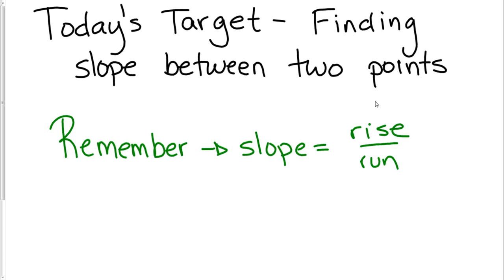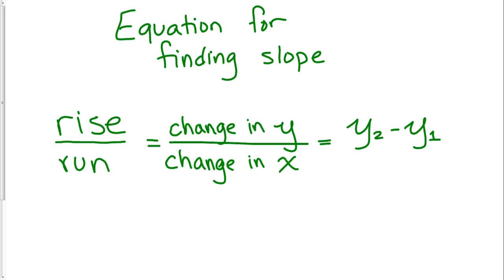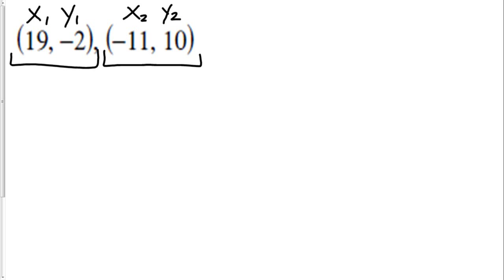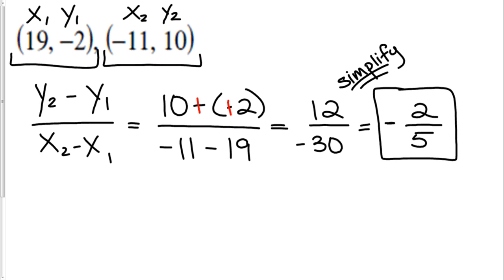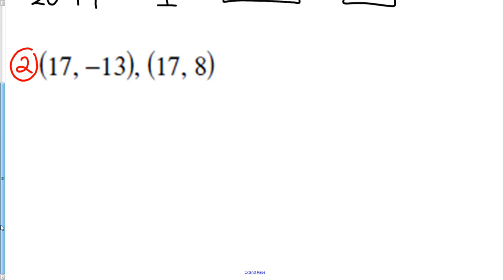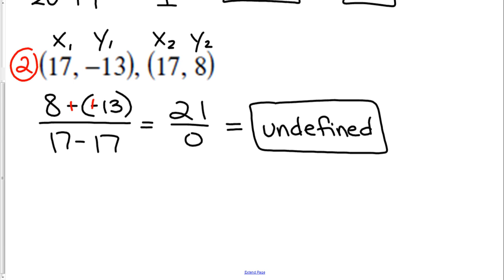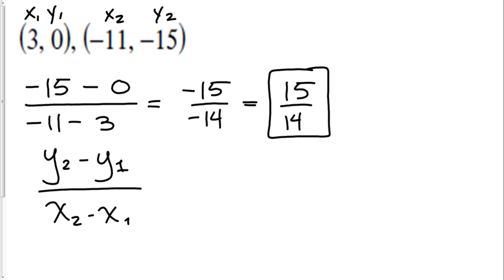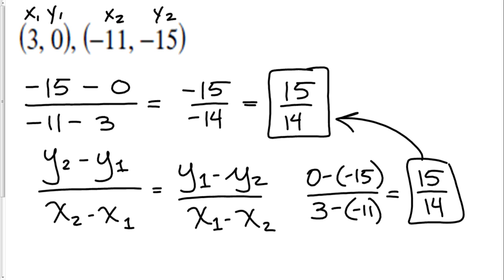Finding Slope between two points